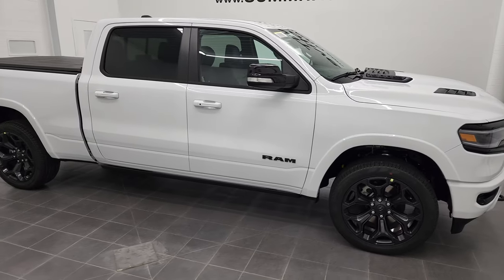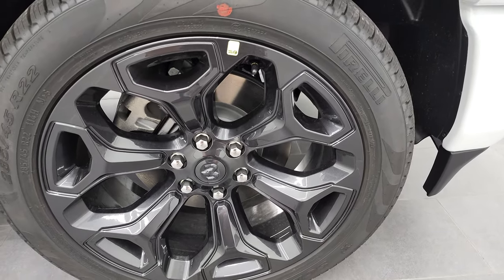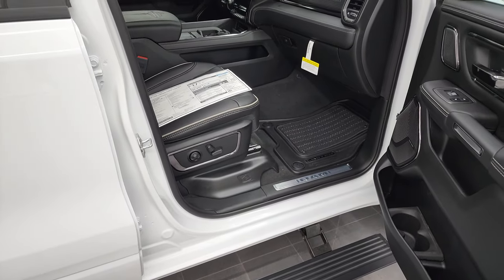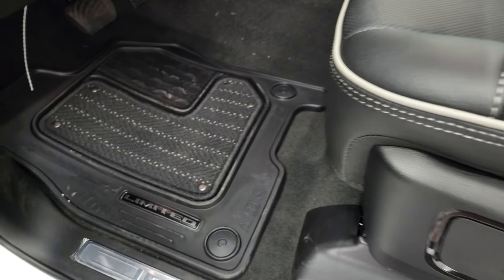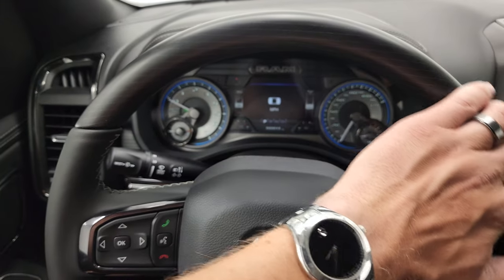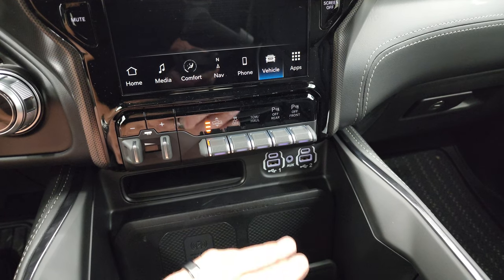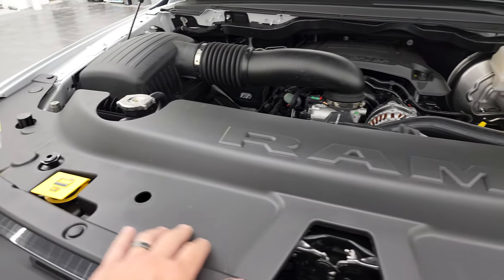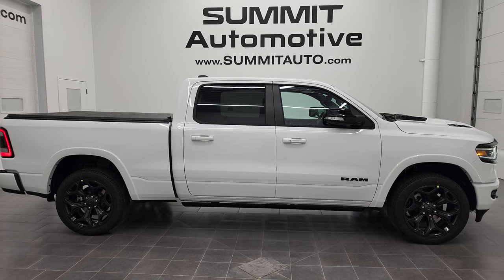HOW LOADED UP IS A 2022 RAM 1500 LIMITED BASE IN BRIGHT 4K WALKAROUND 22T124 SOLD!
This 2022 RAM 1500 LIMITED BASE CREW LONG HEMI IN BRIGHT WHITE FOR SALE IN FOND DU LAC OSHKOSH WISCONSIN 54935 is the vehicle we did walk around review of today.

Thank you for checking out this video of this 2022 RAM 1500 LIMITED BASE CREW LONG HEMI IN BRIGHT WHITE FOR SALE IN FOND DU LAC OSHKOSH WISCONSIN 54935

STOCK: 22T124
PRICE: $74,160
MILES: 12
MAKE:  RAM
MODEL: 1500
VIN: 1C6SRFPT3NN367736
LOCATION: FOND DU LAC OSHKOSH WISCONSIN, 54937 TRUCKS ON 41